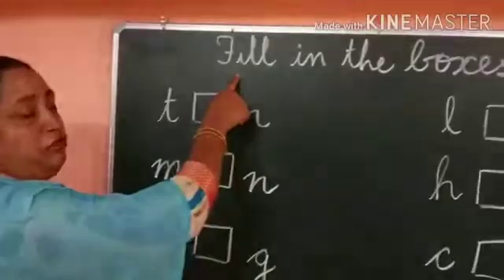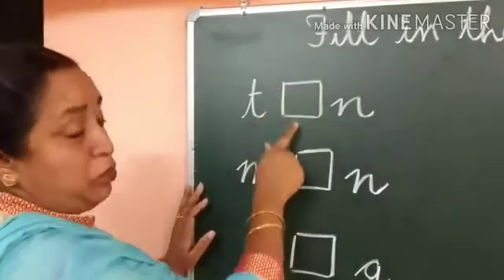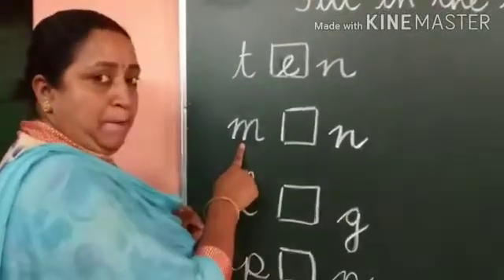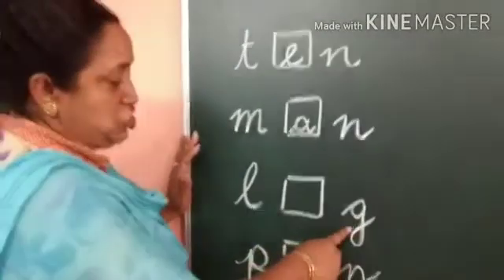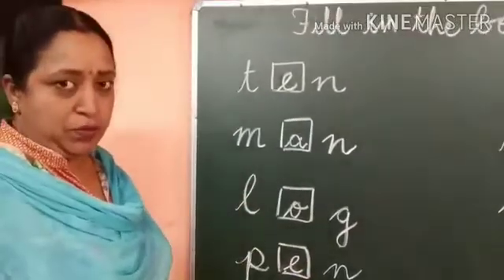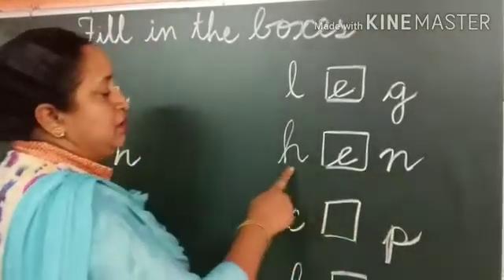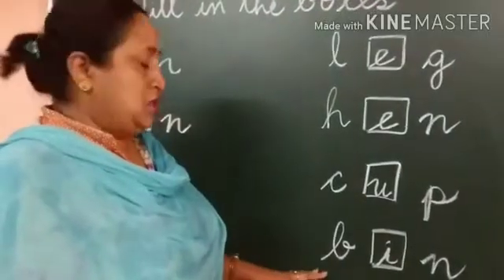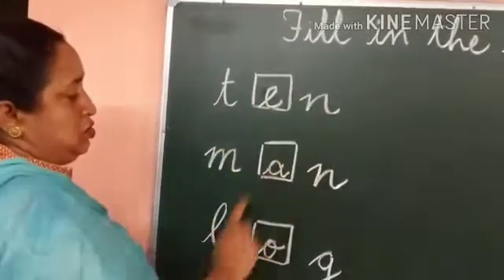UKG English by Ms. Sarla v.no.8